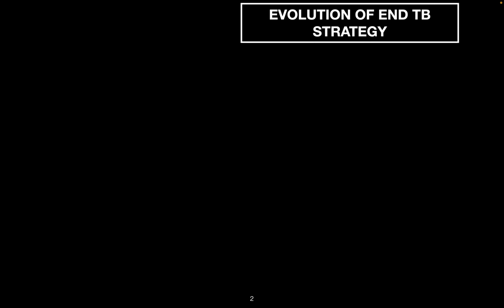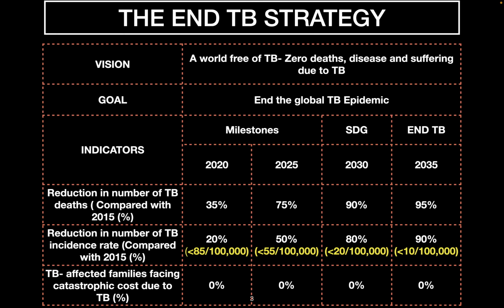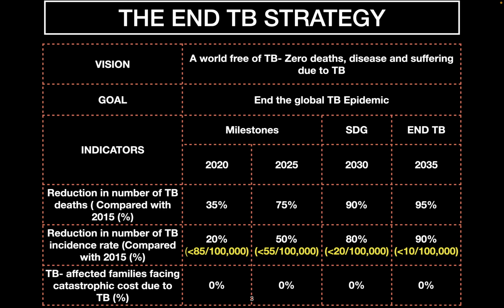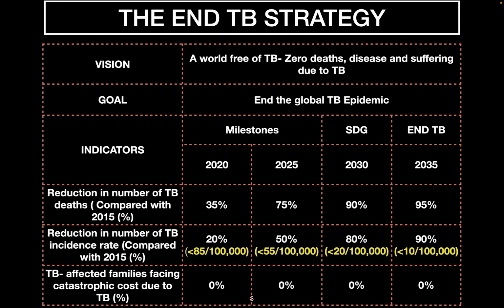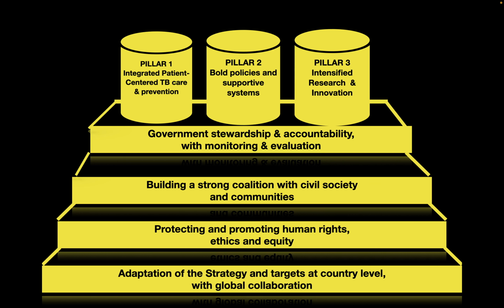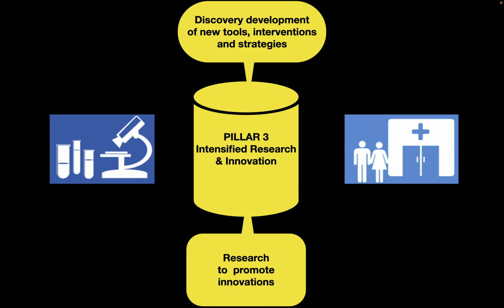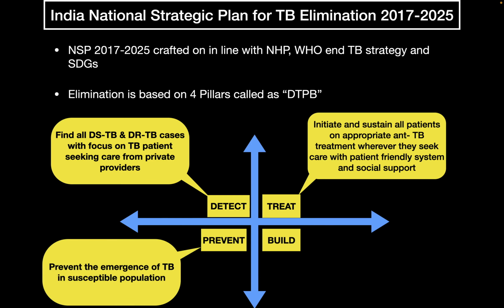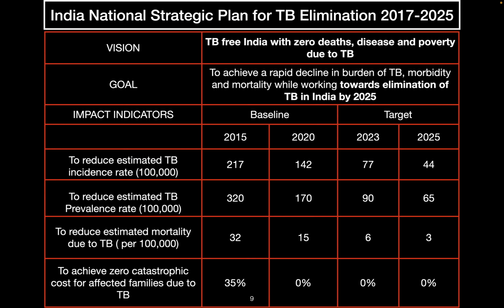END TB Strategy made simple along with NSP 2017-2025 of India .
he End TB Strategy builds on three strategic pillars underpinned by four key principles focusing on government stewardship, a strong coalition made up of civil society and communities, promoting human rights and equity, and adaptation of the Strategy at the country level.